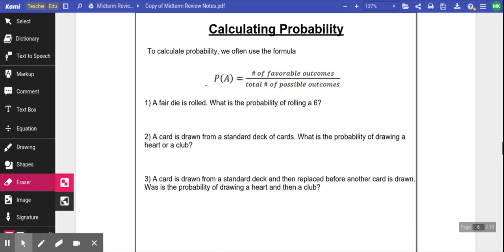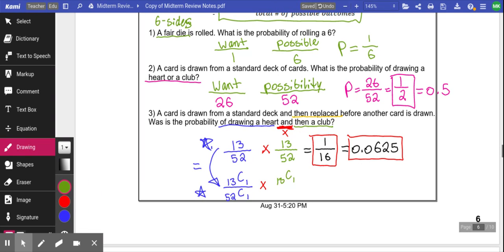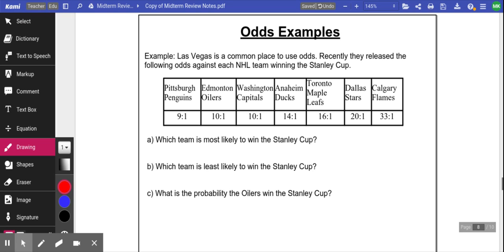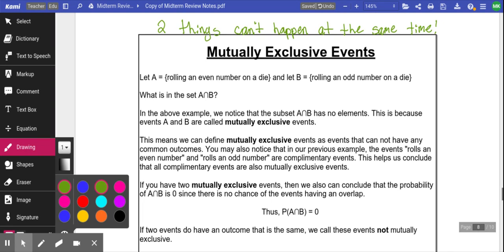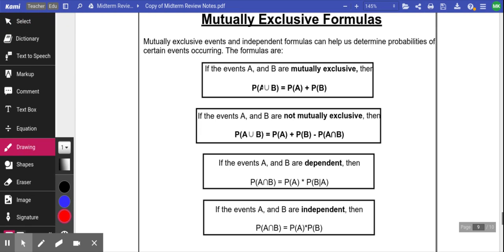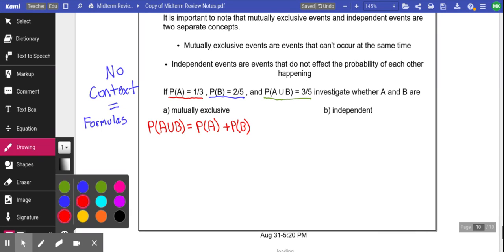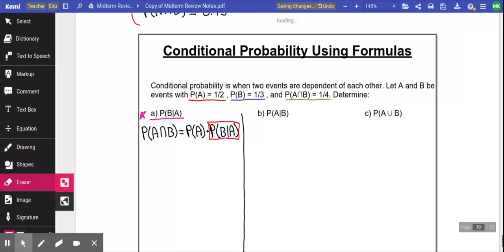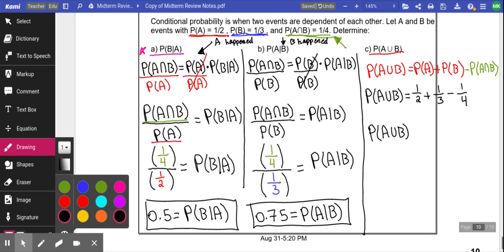Math 30-2 Midterm Review Notes (Part 2)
Math 30-2 Midterm Review Part 2 on Probability, Odds, Mutually Exclusive and Independent Events